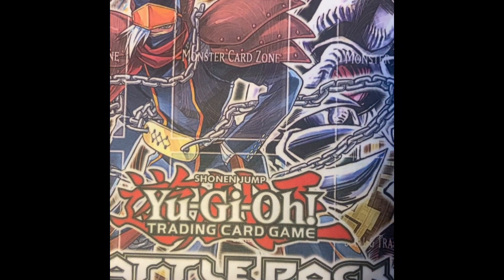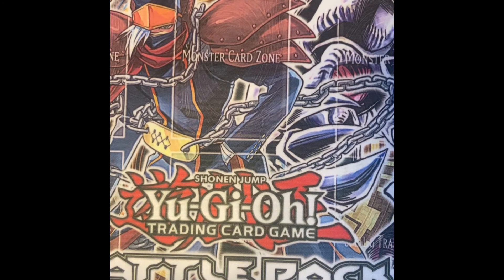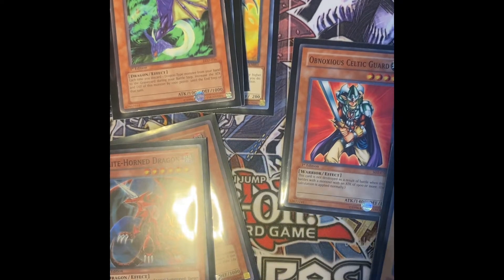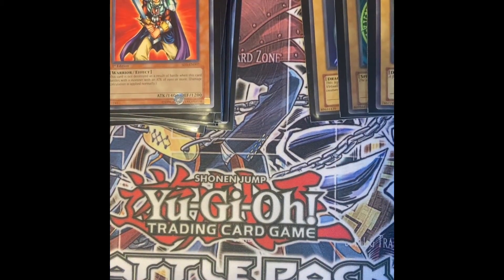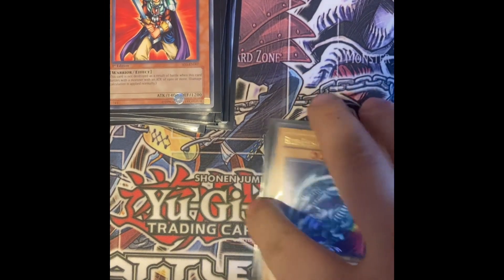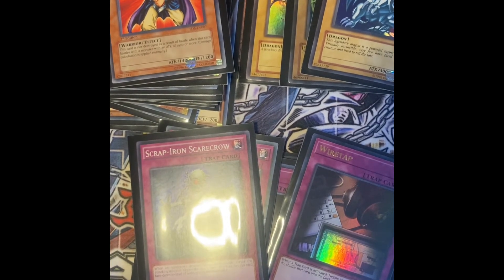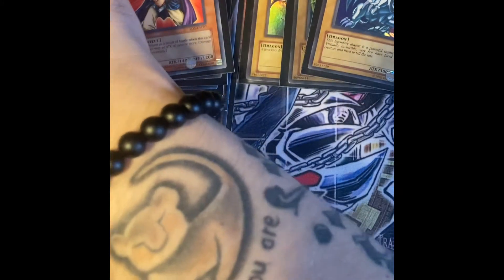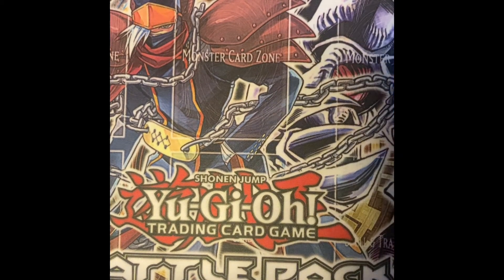Prank kid decklist! December 2021